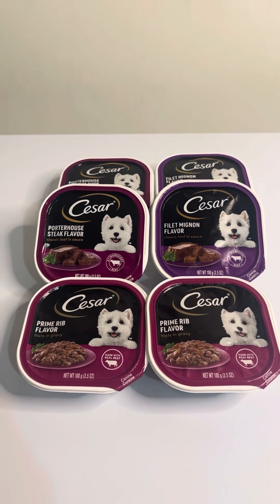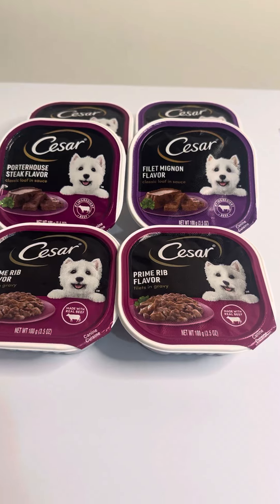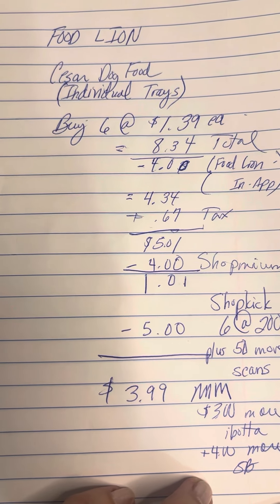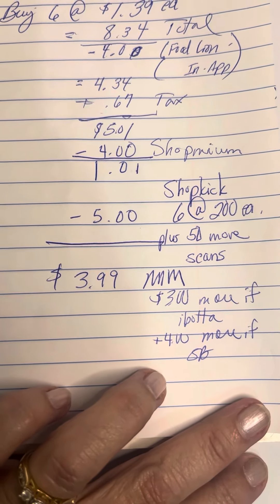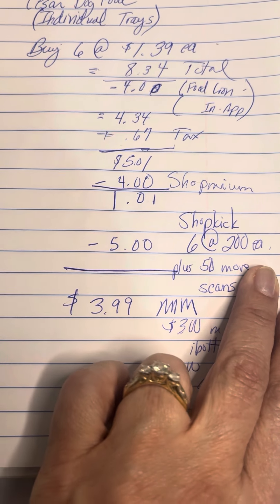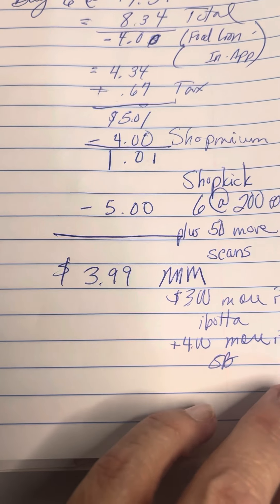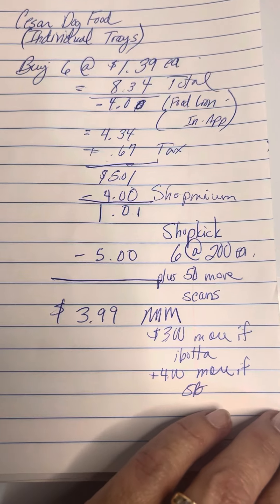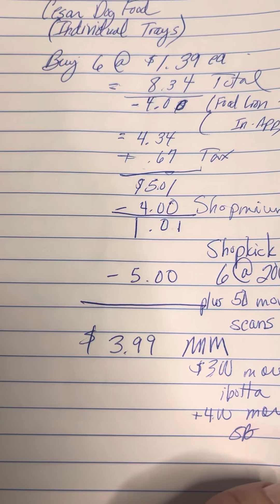FREE & MM Cesar Dog Food at Food Lion! Wooooo hooo!!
Go get some free and moneymaker dog food at Food Lion this week. Wow!

Shopkick (Receipts can be 14 days old)    KICK435818

As always, check to make sure you've got the deals before you head to the store. Take a picture of the deals before going in in case you have to write a support ticket.

I use the following apps on every, single receipt. Trust me, it adds up!

All the APPS I use:
All receipts including Walmart:
1) Receipt Hog (Receipts can be 14 days old)
2) Receipt Pal (Receipts can be 7 days old)
3) Fetch (Receipts can be 14 days old)   NM3WH
4) CoinOut (Receipts can be 72 hours/3 days)  No referral system
5) Receipt Jar (Receipts can be 7 days old)
6) Bing (Receipts can be 14 days old)
7) Merryfield (referral plan “taking a time out”)
8) Pogo (Receipts can be 14 days old)  2LM5B
9) Merryfield (Receipts can be 7 days old) (Taking a “time out” from referrals)
9.5) Bing rewards app. This will generally give you money for offers like Shopmium or Alexa, but you do not need to add offers.
10) Frisbee (Receipts can be 14 days old)
11) Copper

2) Scan Walmart receipts into your free Walmart app and add to purchase history via the UPC scanner in the upper right hand corner (Receipts can be 6 month old)